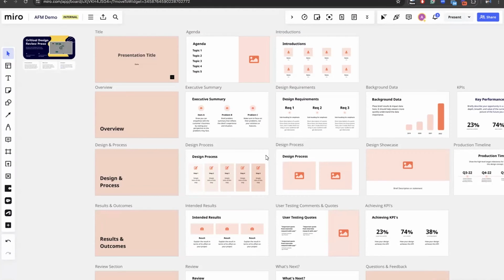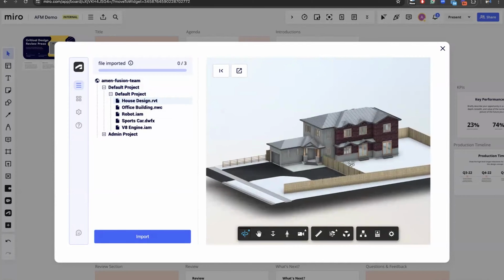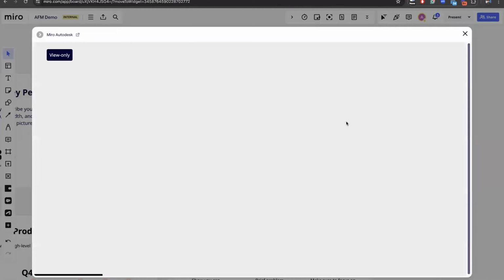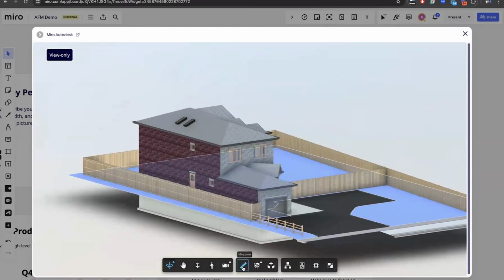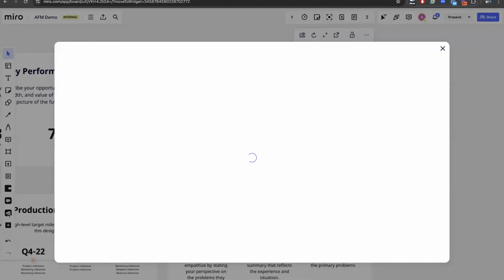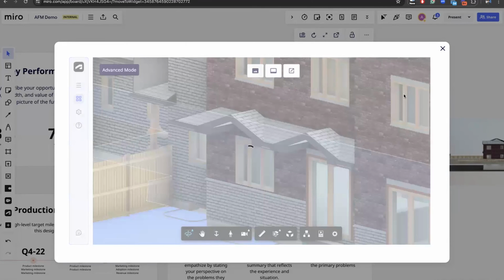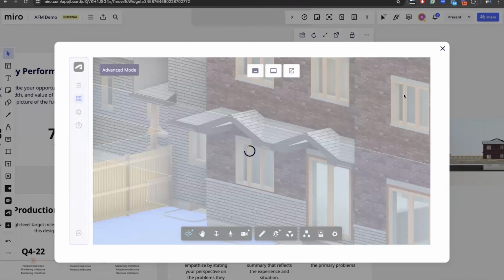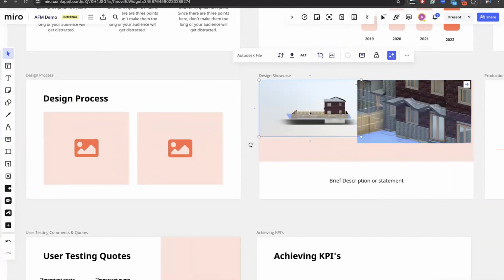Autodesk Integration for Miro: Import 3D Files and Capture View Angles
The Autodesk for Miro app allows users to import 3D files, capture different view angles as a widget, instantly capture screenshots, and more. With this integration, you can bring the complete Forge Viewer experience to your Miro board. The video also shows how you can capture these different screenshots from your 3D Autodesk files, and place those screenshots strategically within a design presentation on your Miro board. The app helps facilitate quicker collaboration between different stakeholders.

Learn from Horea Porutiu, Senior Developer Advocate at Miro and Peter Marquez, Chief Customer Officer at ServiceRocket, about the full functionality of the Autodesk for Miro app and the value it brings to architects, engineers, designers, and more working in Miro.

ServiceRocket is a Miro Marketplace Partner and a technology solutions partner trusted by thousands of organizations.

00:00 - Intro
00:30 - Autodesk for Miro app demo intro
01:04 - Import Autodesk files into Miro
01:33 - Interact with Autodesk files in Miro
02:00 - Advanced mode for Autodesk, create screenshots of file
03:12 - Outro